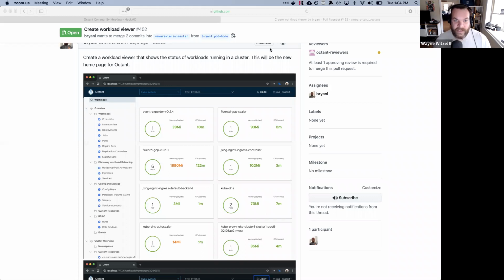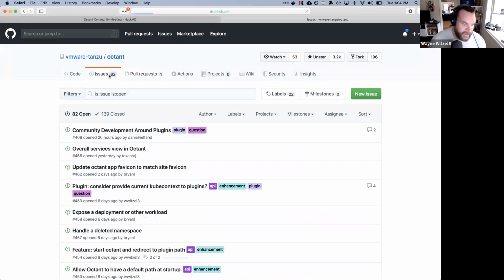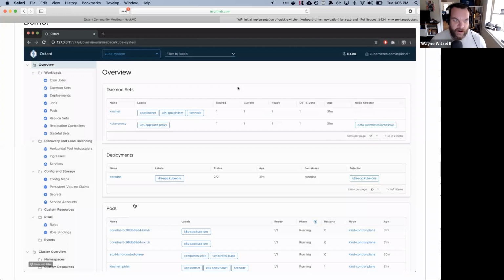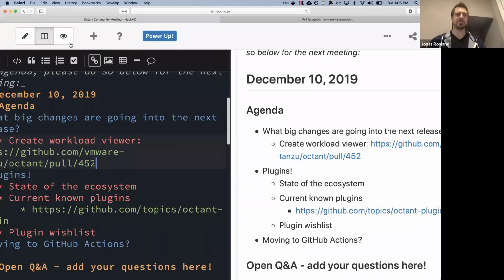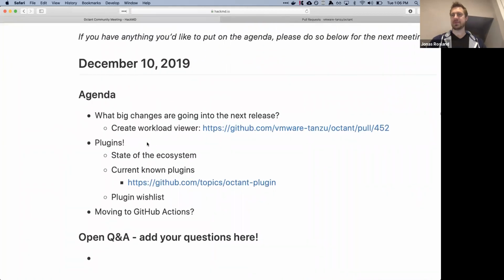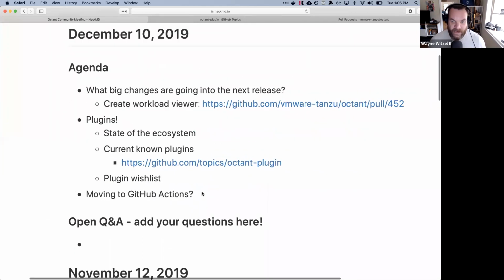Octant Community Meeting - Dec 10, 2019